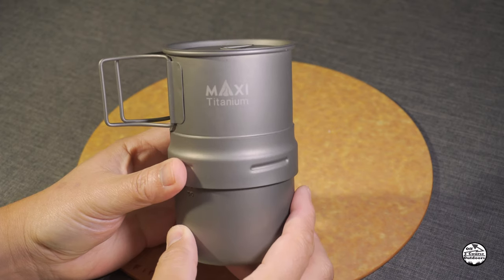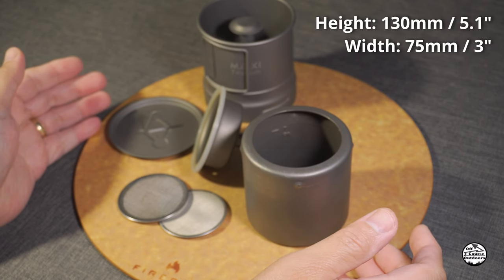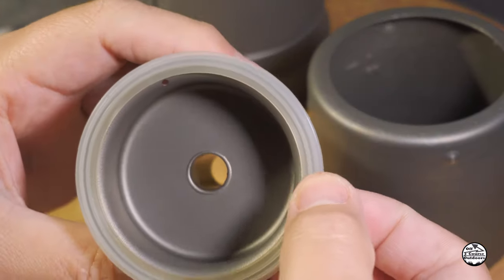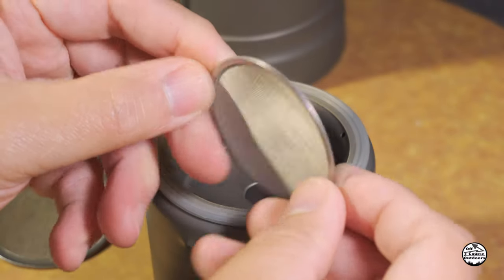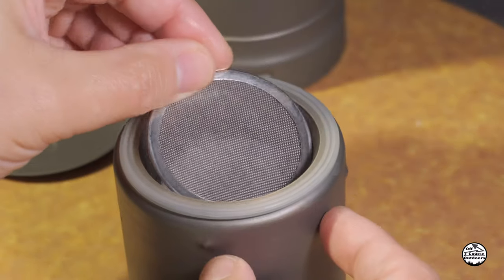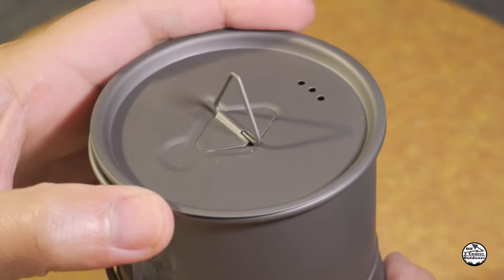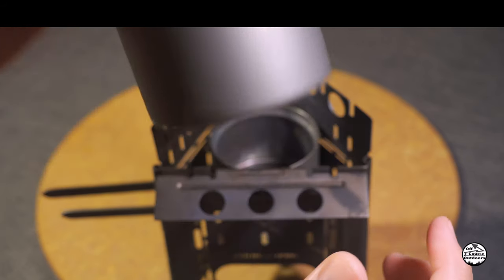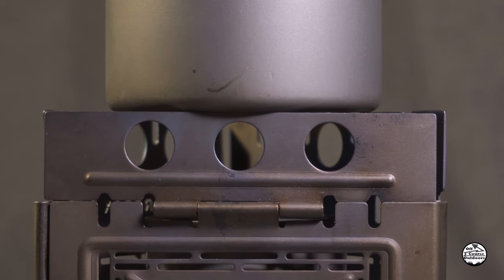Backpacking Moka Pot! Check it out!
In this video, we'll be checking out the Backpacking Moka Pot. This handy little pot is perfect for camping, hiking, or any other outdoor activities.

If you're looking for a new backpacking gear option, be sure to check out the Titanium Moka Pot! This pot is perfect for camping and hiking, and it's easy to use and lightweight. Be sure to let us know what you think of it in the comments below!

*NOTE* The traditional stove top Moka pot uses steam pressure to drive the water from the lower chamber, up the funnel, through the coffee and into the upper chamber. If there is an over pressure in the lower chamber it’s released by the pressure regulator. There are very different pressures in all three of the chambers (lower, funnel and upper). This titanium Moka pot does not have a pressure regulator in the lower chamber but uses a small hole in the upper part of the funnel to equalize the pressure between the lower and funnel chambers. In order to drive the water up the funnel, you will need a much higher temp to overcome the equalized pressure created by the small hole (med-high to high heat). I’m not sure why it was built this way, but one can only assume that because the use case for this product includes outdoor use. Introduction of a pressure regulator that fails due to dirt or sand can lead to a catastrophic situation.

Titanium Moka Pot

Camera Setup
Sony Alpha ZV-E10
Insta360 ONE RS Twin Edition
Sigma 16mm f/1.4 DC DN Contemporary Lens
K&F Concept 67mm Variable ND2-ND400 ND Lens Filter
DSTE Replacement for 2X NP-FW50 + Dual LCD Battery Charger Compatible Sony ZV-E10
Rode VideoMicro Compact On-Camera Microphone
SMALLRIG ZV-E10 Cage
SmallRig Top Handle
SmallRig Cold Shoe Mount Adapter
Screen Protector for Sony Alpha ZV-E10

Accessories
Camera Screw Mount Set
Zhiyun Crane M3 Gimbal
SmallRig Mini Tripod
SmallRig 71" Camera Tripod
Neewer 3-Wheels Wireless Video Camera Dolly
Lightdow 12 x 12 Inch (30 x 30 cm) White Balance 18% Gray Reference Reflector Grey Card
Grey Card White Balance Card 18% Exposure Photography Card
VIJIM VL100C Bi-Color LED Video Light on Camera,Mini Rechargeable 2000mAh

Firebox Stoves Owned: Firebox G2 Original 5#, Firebox Freestyle, Firebox Nano, Firebox Scout (coming soon)

Interesting related Topics: camping meals ideas, camping breakfast, camping, bushcraft shelter, motorcycle camping, hammock camping, camping stove, tarp camping, moto camping